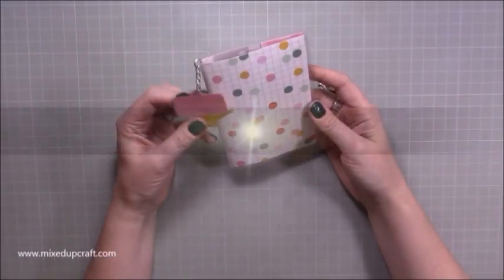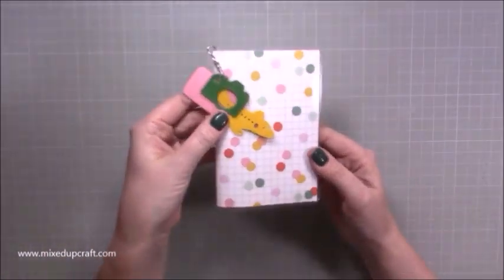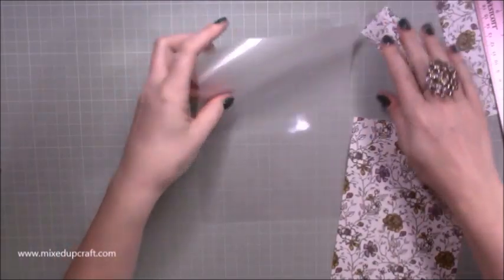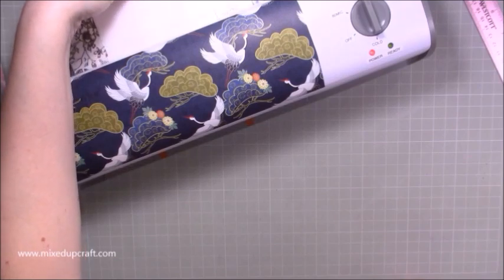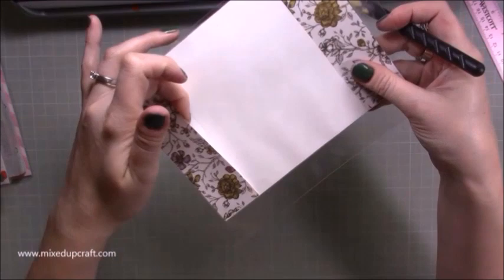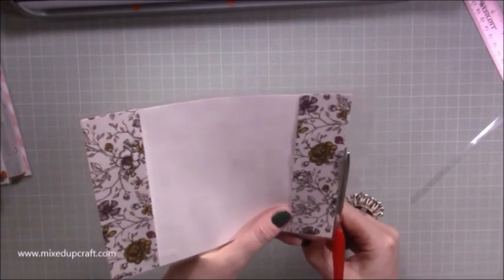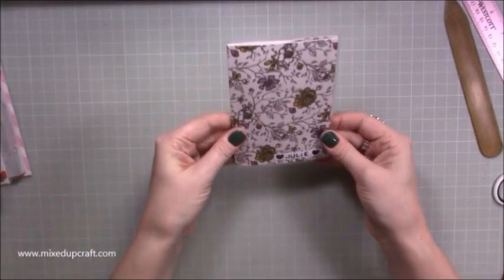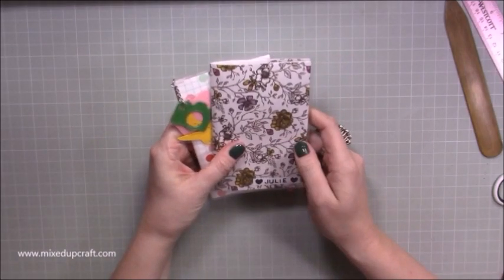Passport Cover | DIY | Original Design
In this tutorial, I show you how to make a quick tried & tested Passport Cover.

Sam